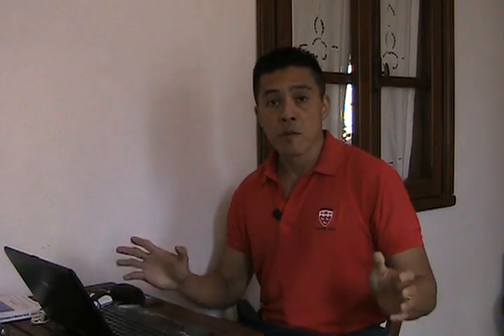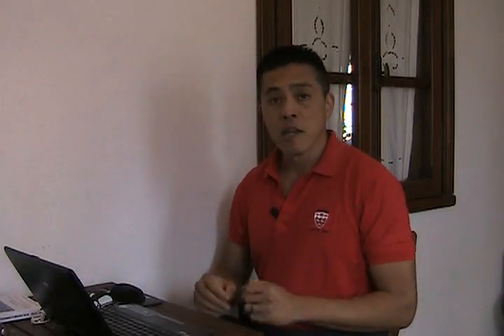SpeedEndurance TV Top 5 Weight Training Exercises for Sprinters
for more training and coaching tips. In this episode, I discuss my top 5 weight training exercises.  Plyometrics is for another video.